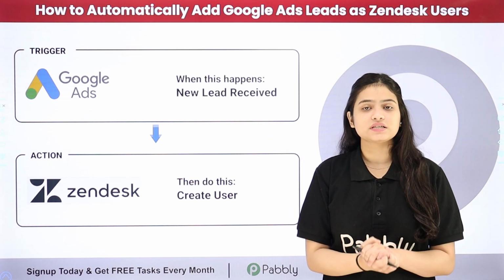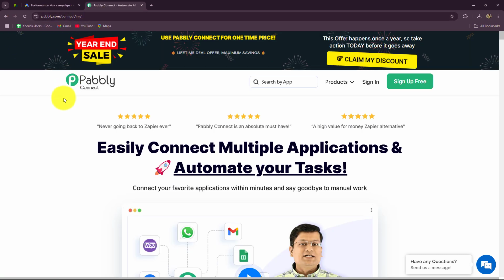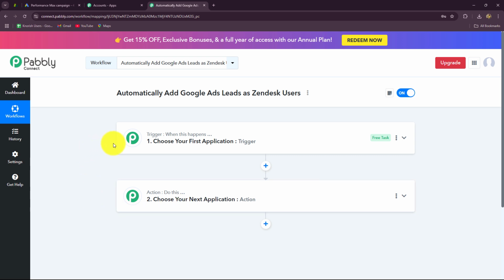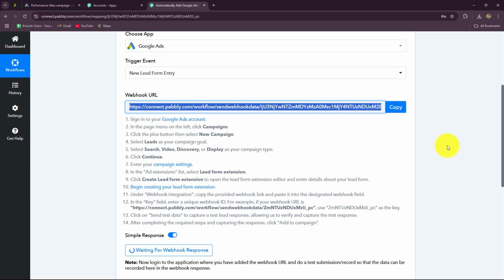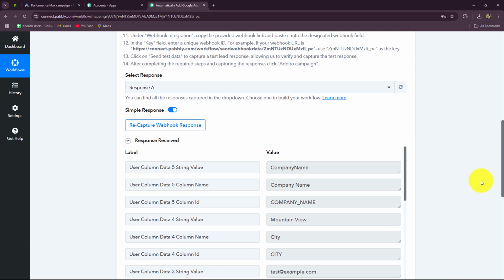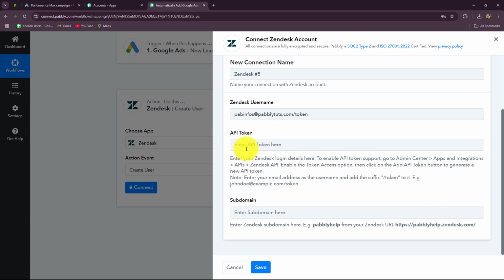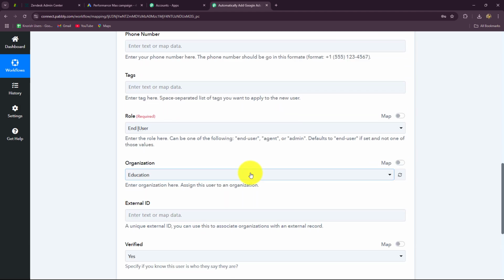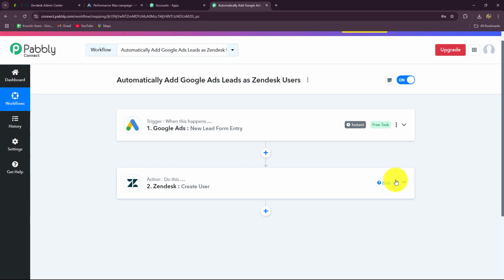How to Automatically Add Google Ads Leads as Zendesk Users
In this video tutorial, we'll guide you through the process of creating a Zendesk user automatically for Google Ads leads using Pabbly Connect.

Google Ads is a powerful platform for generating leads, and Zendesk is a leading customer support and ticketing system. By integrating Google Ads with Zendesk through Pabbly Connect, you can automate the process of adding new leads as Zendesk users, ensuring a seamless workflow and improved customer management.

This step-by-step guide will help you set up the integration, map the fields, and streamline your lead-to-support process, saving you time and ensuring efficient customer handling.

Use Case
As a customer support manager, I use Zendesk to manage client queries and leads efficiently. When a potential customer submits their information through a Google Ads lead form, an automation creates a user in Zendesk with their details, such as name, email, and query. This ensures the lead is instantly logged into our system, assigned to the appropriate support team, and followed up promptly, improving our response time and customer experience while eliminating manual data entry.

Benefits of Pabbly Connect:

1. Automation: Save time, money, and resources by automating tasks.

2. Integration: Connect various web services to create efficient workflows.

3. Security: Enjoy industry-standard security for your data.

4. Scalability: Easily add new applications and services to your workflow.

5. Cost-effective: Choose from plans suitable for different business sizes, with no charges for internal tasks.